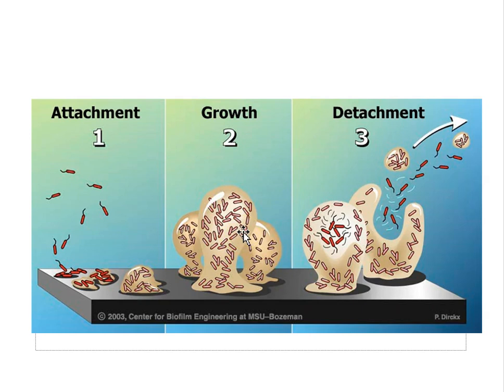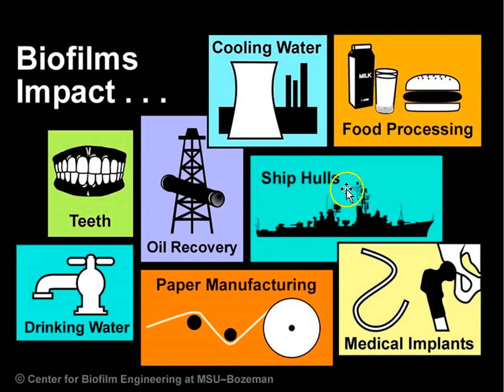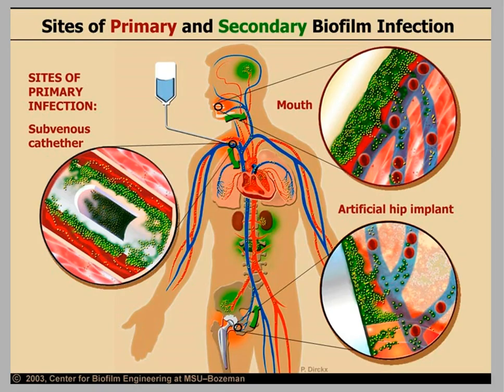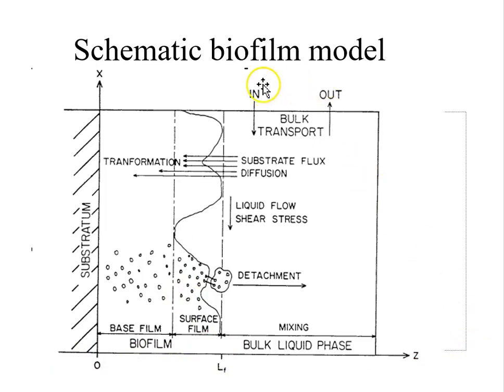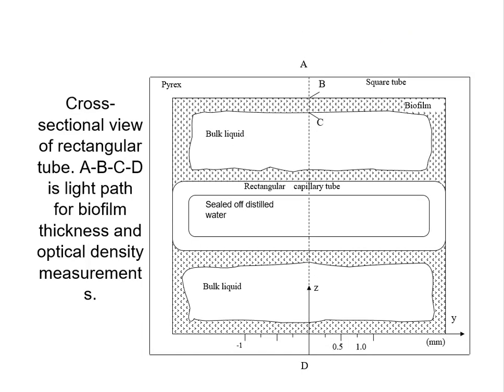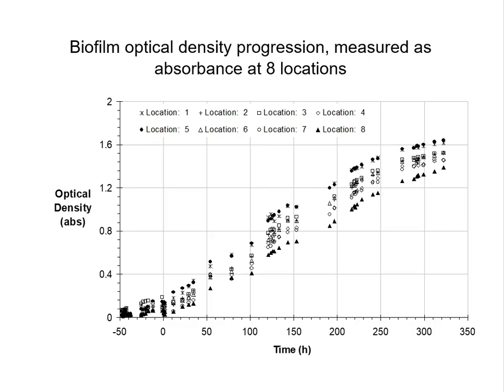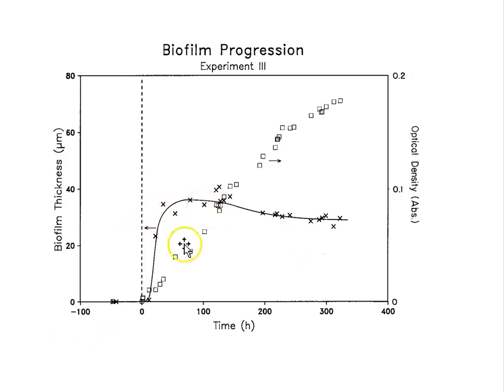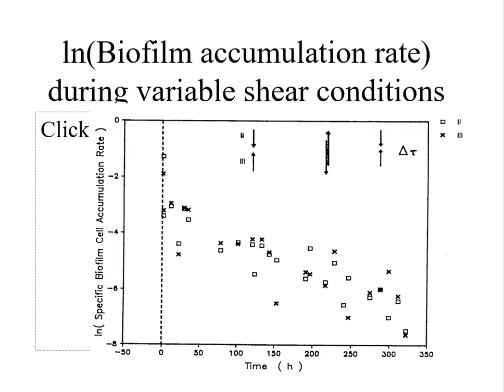Biofilm basics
EET2110 course lecture on biofilm fundamentals at University of Southeast Norway